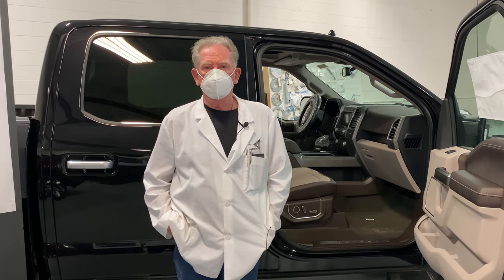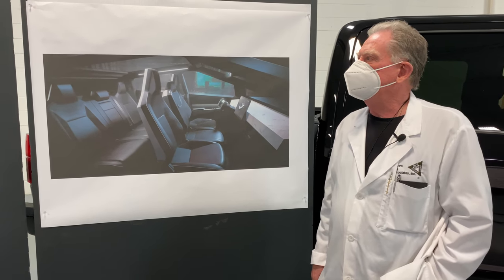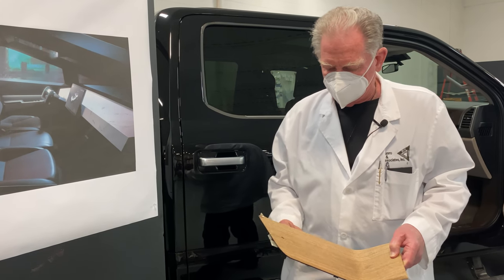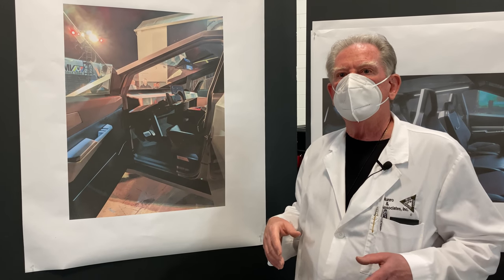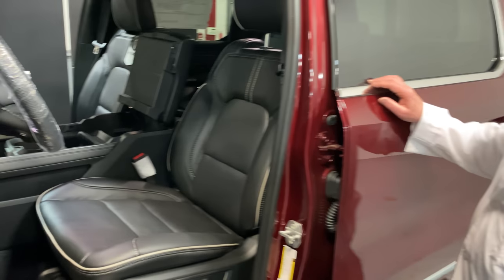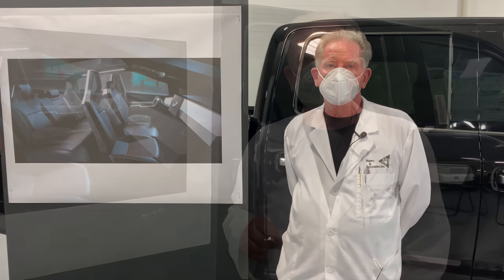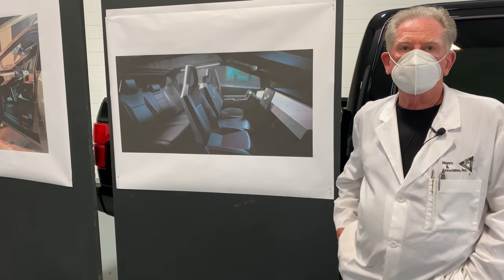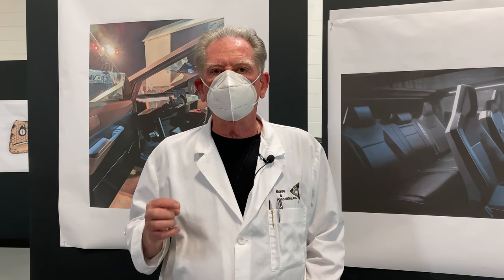Cybertruck E4 - Interior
Episode 4: In this episode of the Cybertruck Competitive Comparison Series, Sandy discusses automotive interior designs of the past, present, and future. He covers everything including the instrument panel, door panels, seats, center consoles, HVAC, safety/restraints, and electronics. Please tune in every Wednesday to follow along as Sandy reviews a different area of the Cybertruck. Next week Sandy will do a ride and drive with Ford, Ram, & Chevy.

Horse Carriage Dashboard - By Pearson Scott Foresman - Archives of Pearson Scott Foresman, donated to the Wikimedia FoundationThis file has been extracted from another file: PSF-D230000.png, Public Domain,
Potato Sack Race - By David A. Brandenburg, U.S. Navy VIRIN: 100517-N-7643B-048, Public Domain,